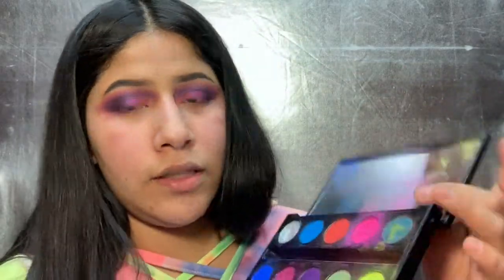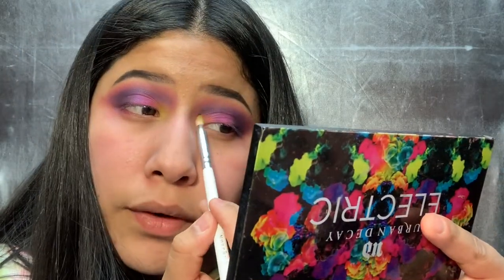My Last Day Of Work Make-up 🥺 | Leslie Vaz